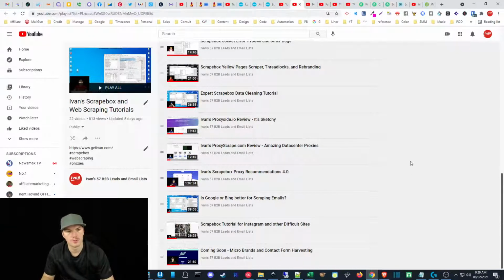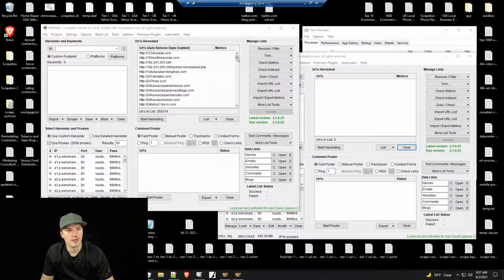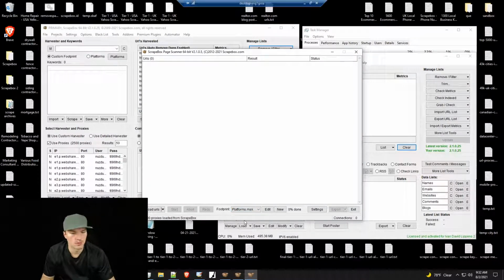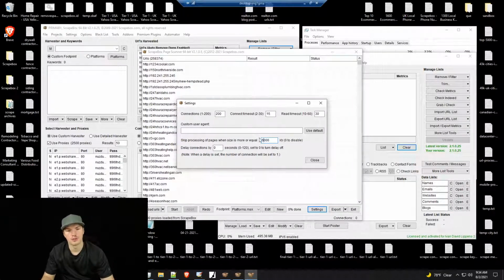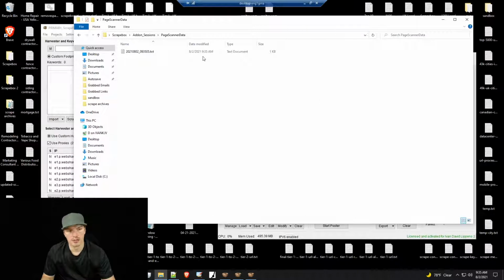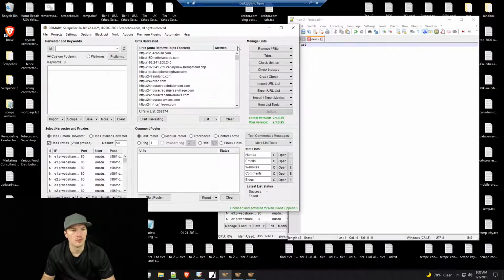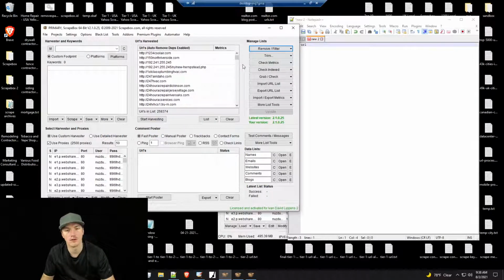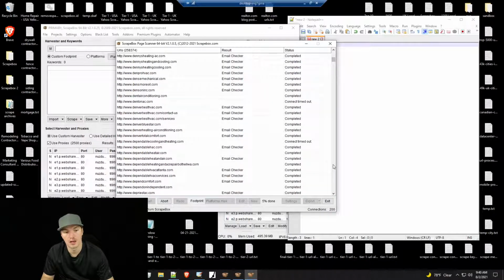Scrapebox Page Scanner Trick for Faster Email Scraping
I developed this trick to help me save time on pre-meta filtering of URL results.
By using the page scanner to look for "@", before running your email scrapes, you can significantly reduce the size of URLs you need to process.
This makes your jobs run a great deal faster, and it can be included in your Automator processes.